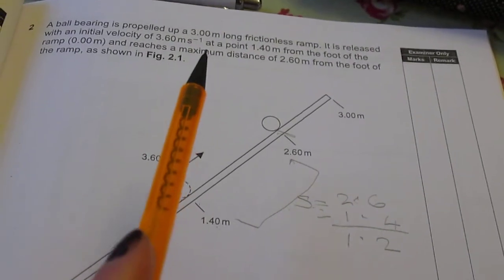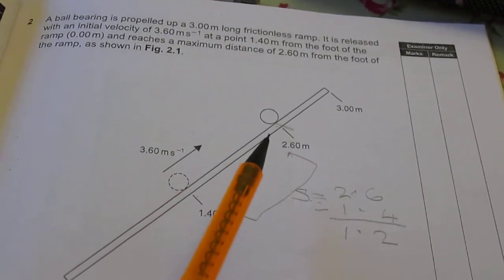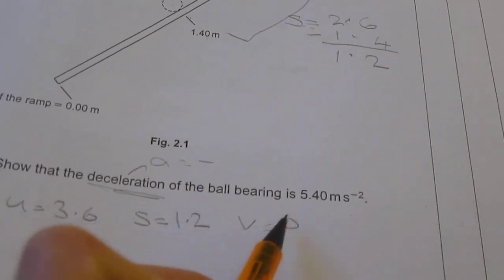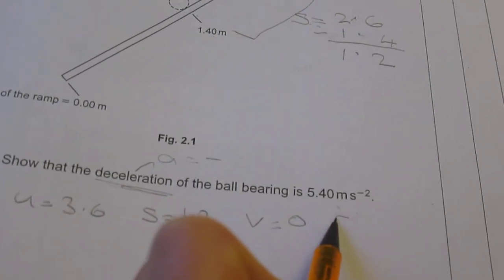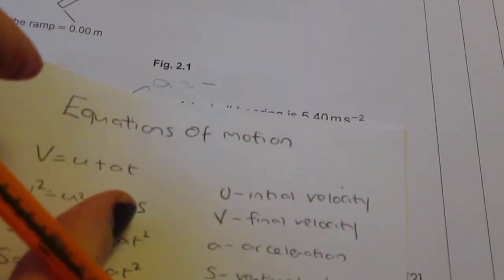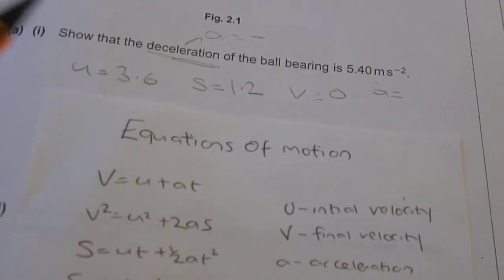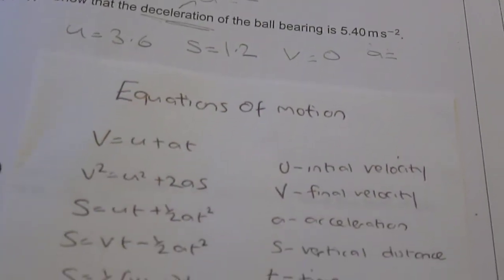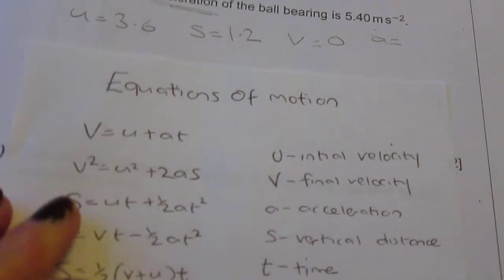projectiles jan 13